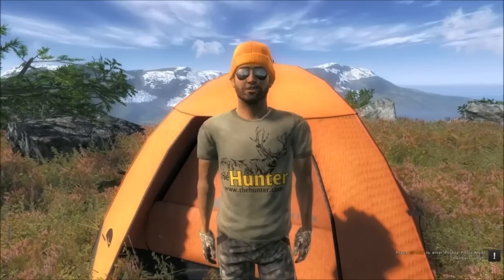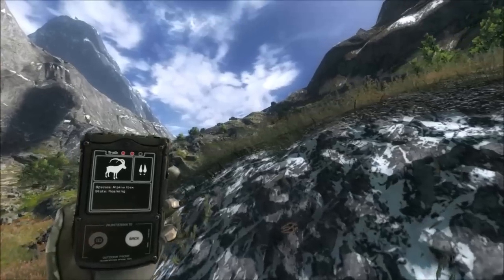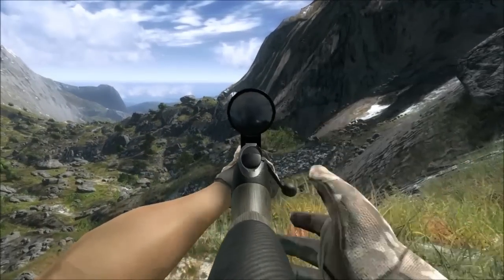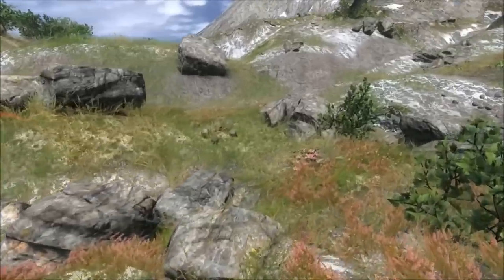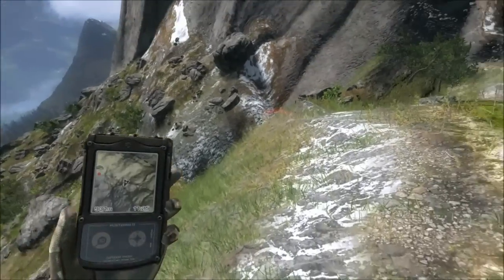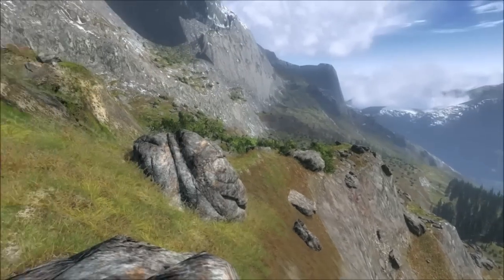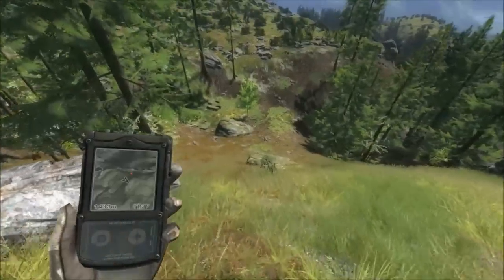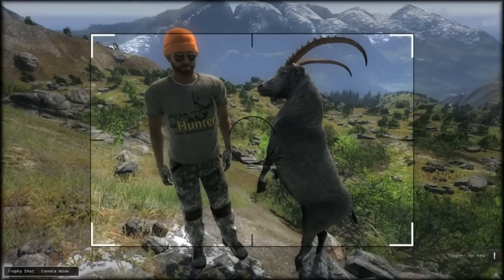theHunter 2015 alpine ibex guide pt2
hi this is me ronMctube. this is the second pt/route is use for alpine ibex.my tent location is x 2571 y - 3350.